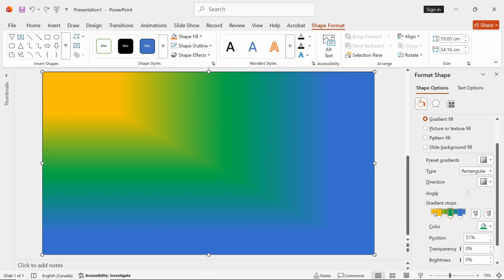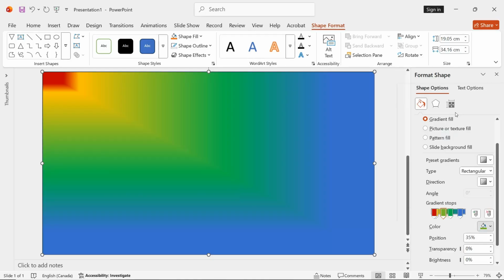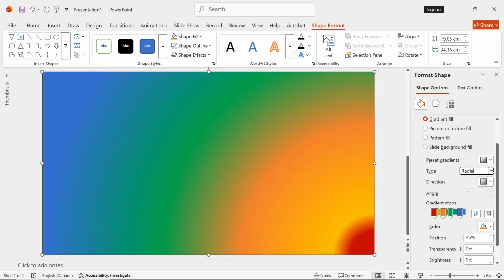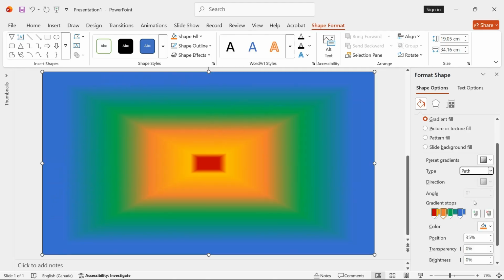Super Cool: Create these PowerPoint Backgrounds!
In this step by step tutorial, learn to create an amazing background in Microsoft Office PowerPoint using office shapes! This PowerPoint tip or trick makes your slides look professional.  So improve PowerPoint slides by learning to make this PowerPoint design and creative presentation background. Follow for more presentation design ideas and PowerPoint tips and tricks.